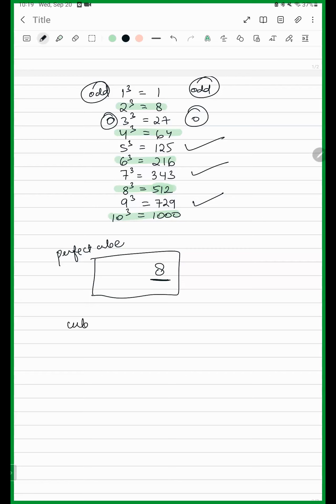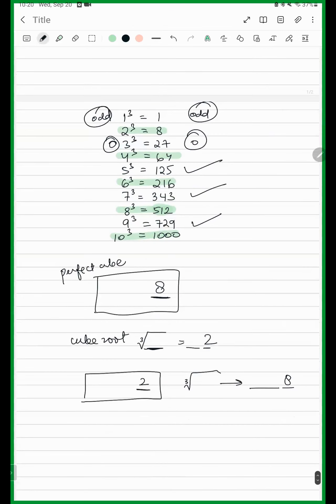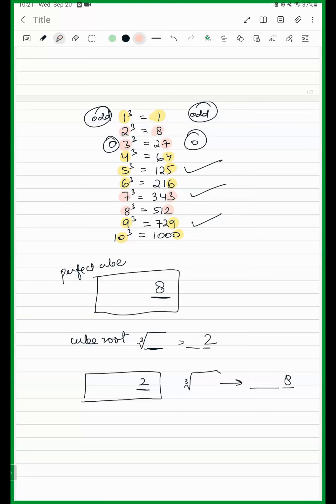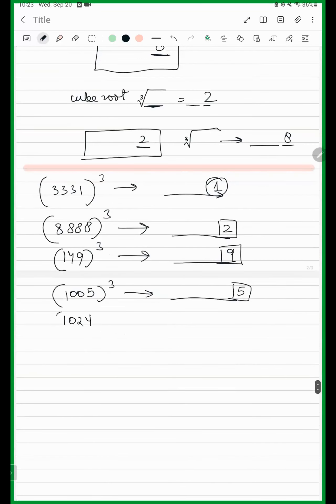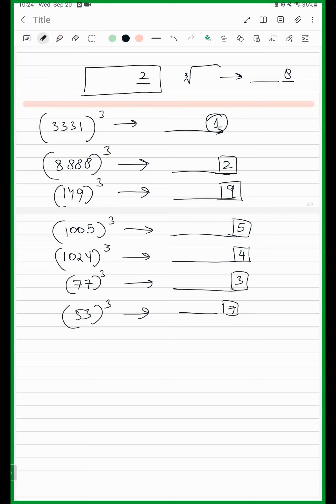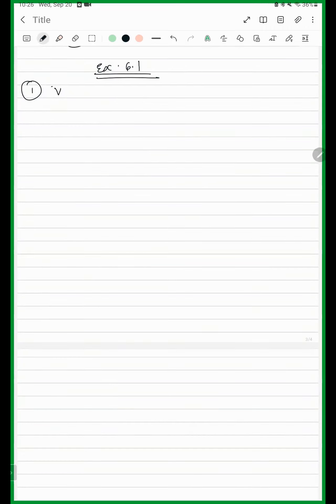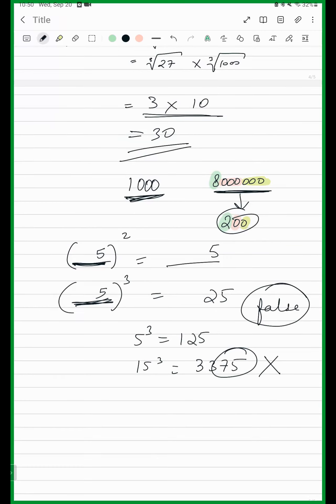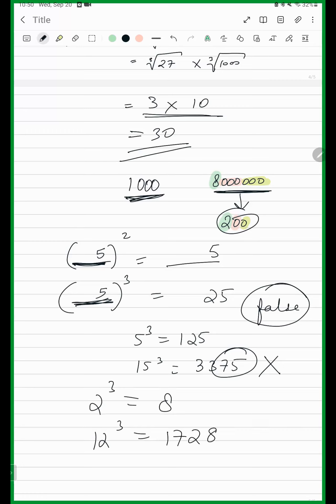Learnivio | Math Lect Hiba 21-09-2023